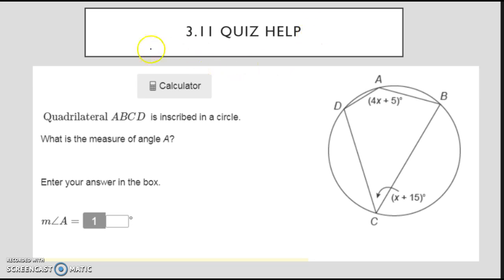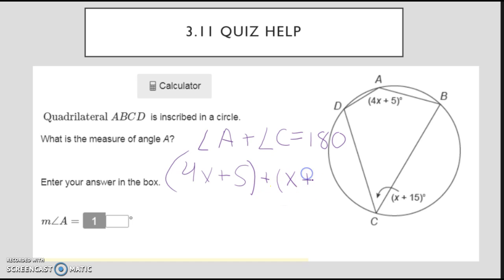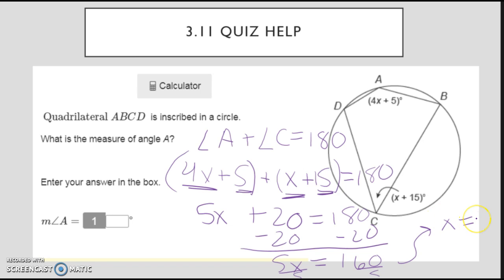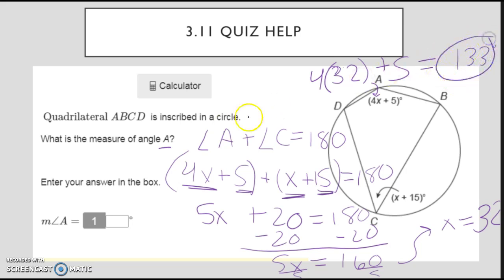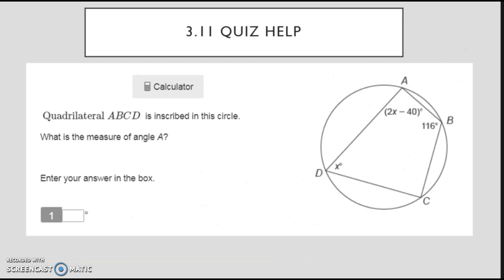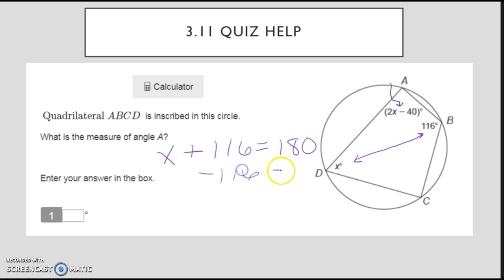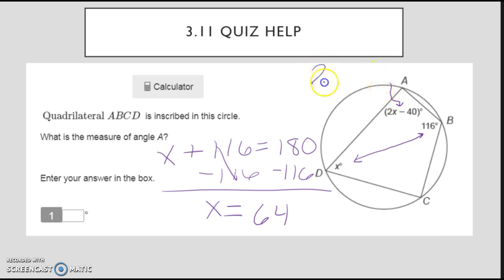Sem 2 3.11 Quiz